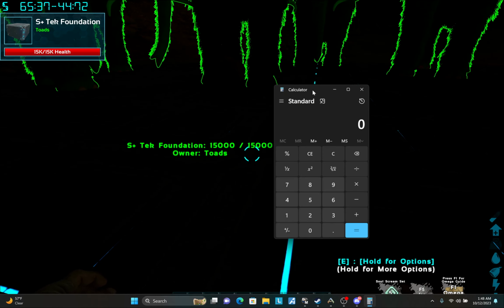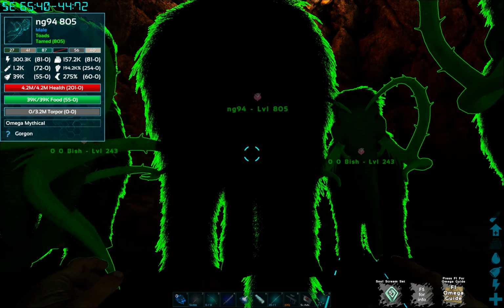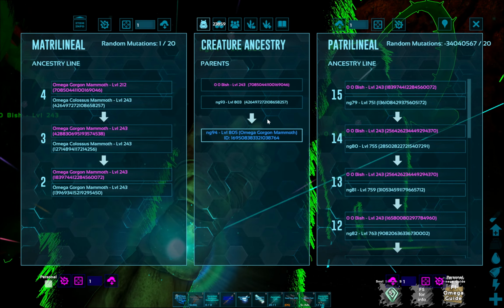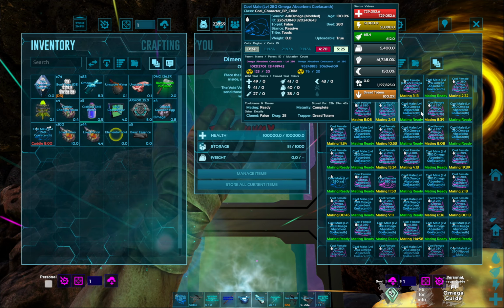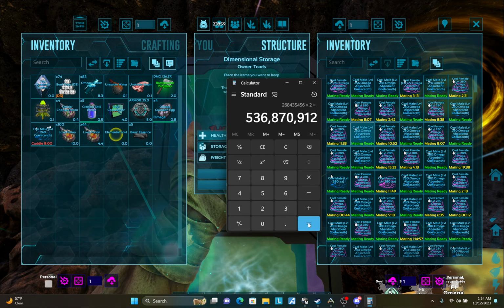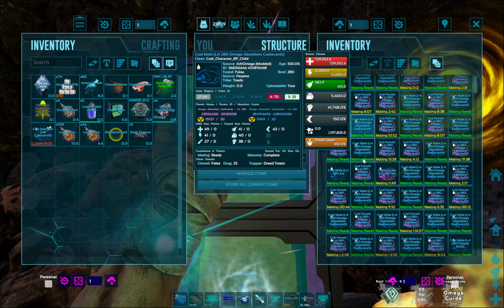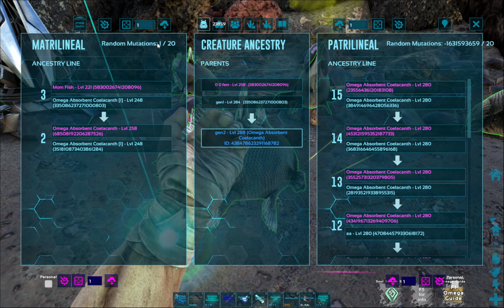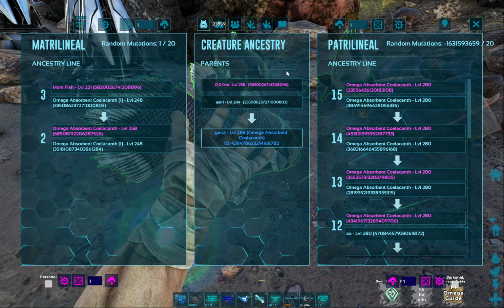Infinite Mutations and Max Stat Breeding in ark NO BS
Hey guys, 3k hours on ark, I am NOT  a youtuber, but I have been breeding the official way for years, and finally took the time to learn negative mutation breeding. This was super confusing for me for the longest time, and it's a very common topic in all of the ark servers I've played. I watched plenty of videos but none seemed like they really got the point across efficiently.
I made this video, it's amateur quality, and not expecting to be big on YT or anything, but I hope it helps get the process clarified to you people who have not been able to quite comprehend it yet or are still stuck on some points.